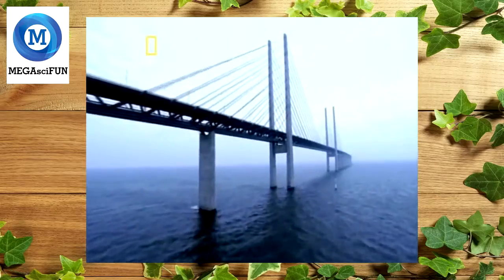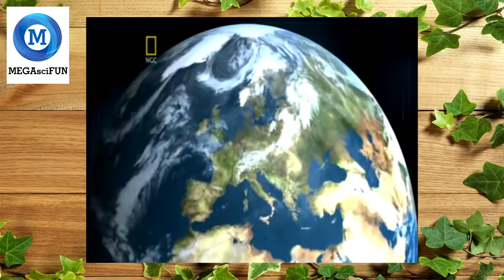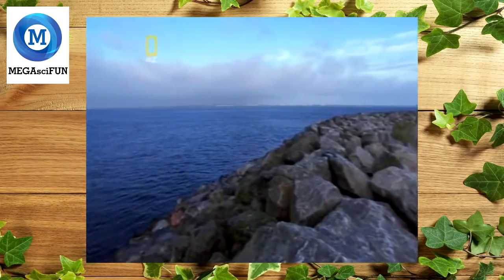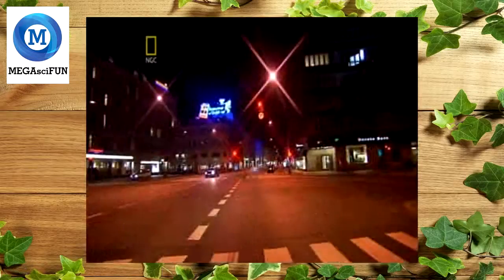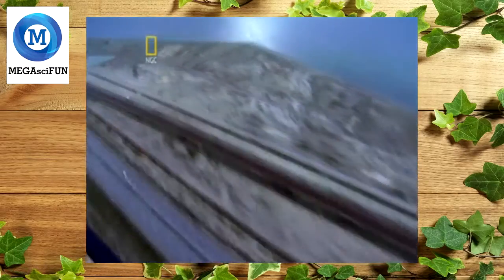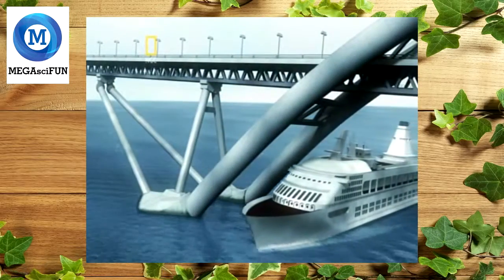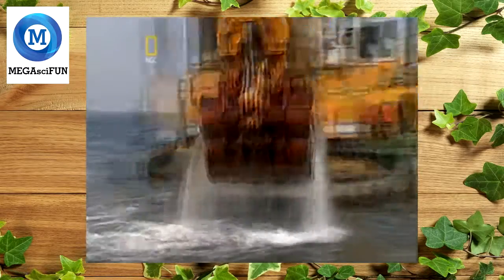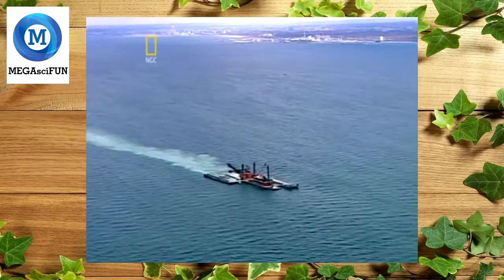MegaStructures Megabridges Denmark To Sweden National Geographic Documentary